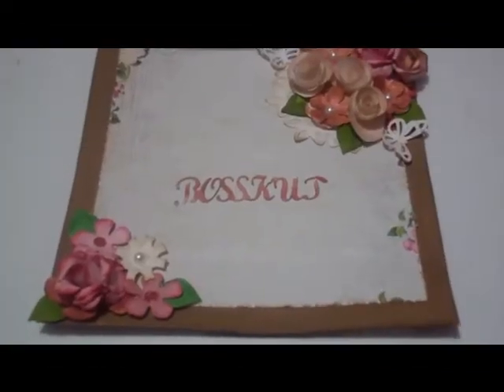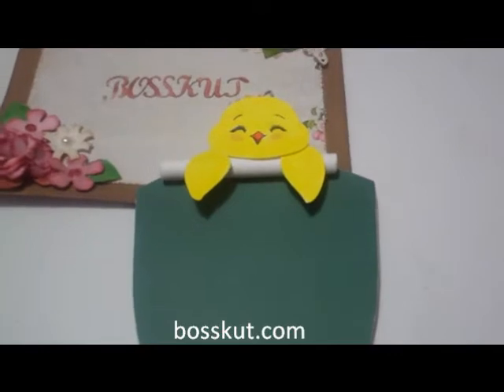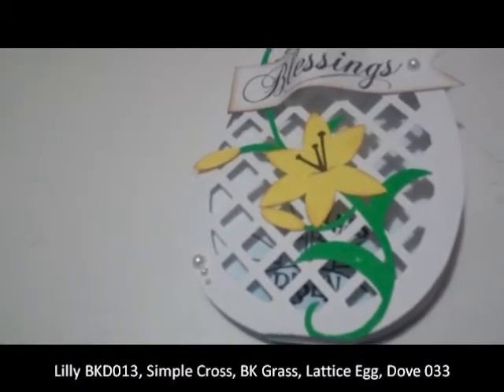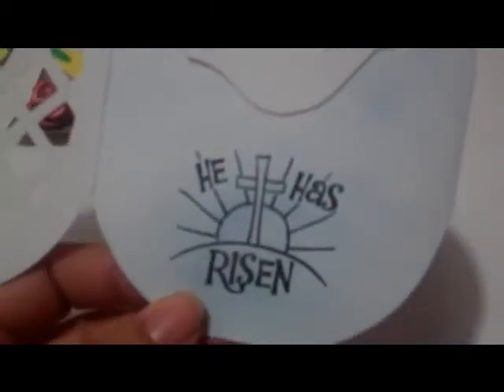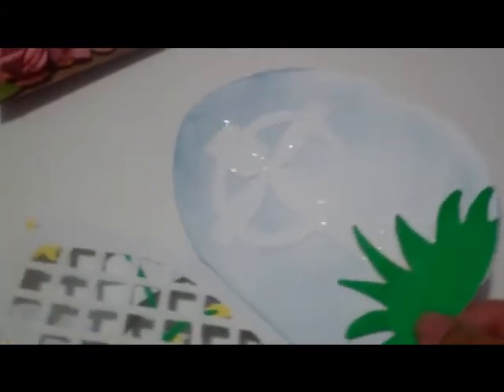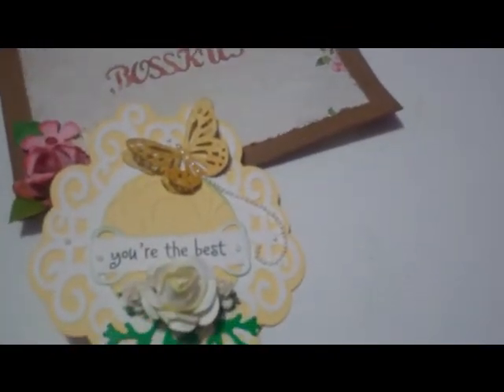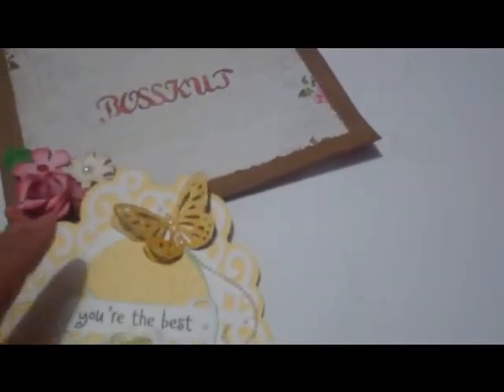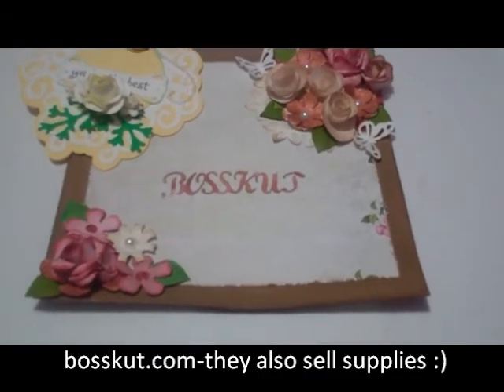BossKut DT Spring/Mother's Day Projects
I am sharing a few Easter (yes they are late) and a Mother's Day project for the BK DT. TFW